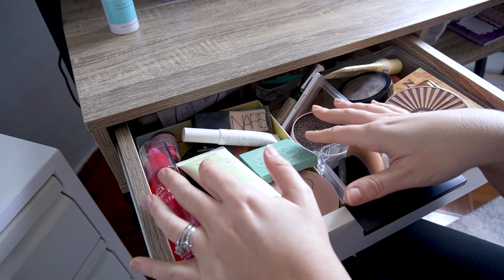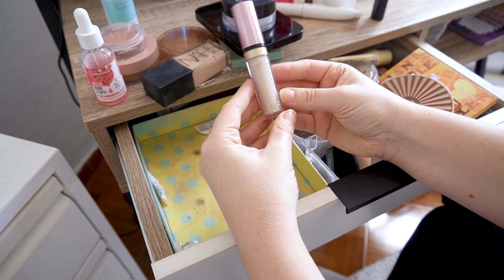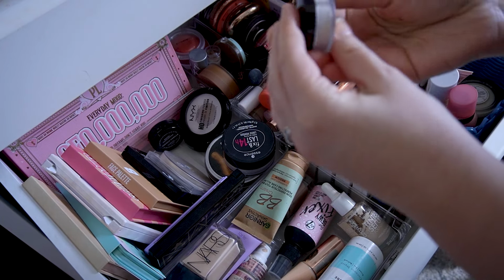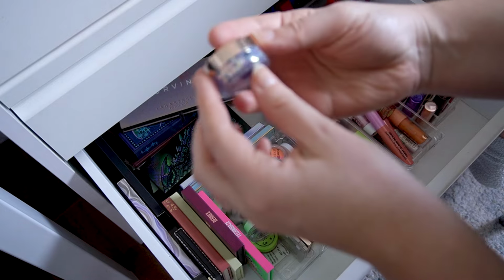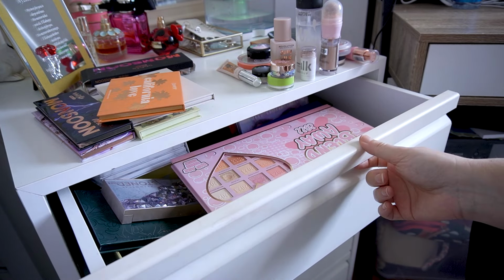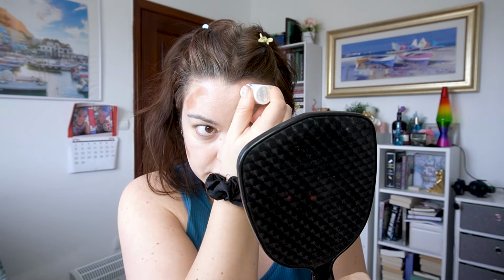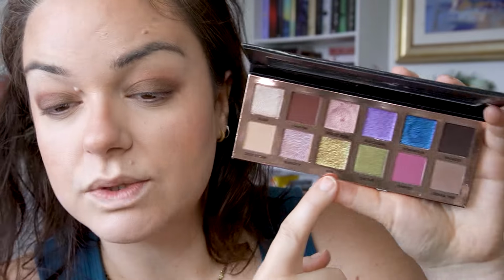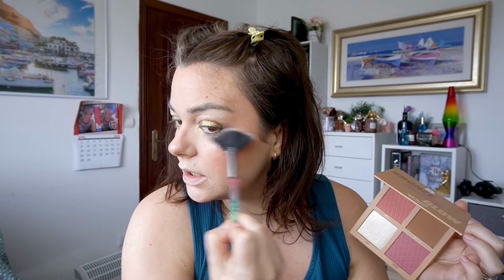slightly unhinged SHOP MY STASH & GRWM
Hi everyone, let's pick some products to use this month and do a grwm!

SAVE 20% ON  @lookfantastic  using my code: LFTFGABBYF

What's Up Beauty - Monsoon
What's Up Beauty - Geodes
GlossGods - New Neutrals
Colourpop Hocus Pocus 2 Jelly Much - I am calm